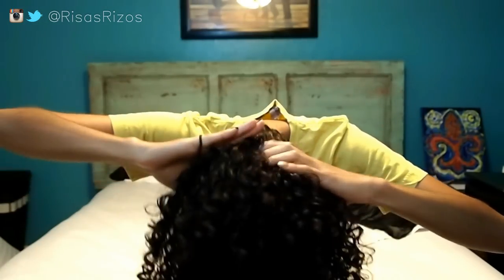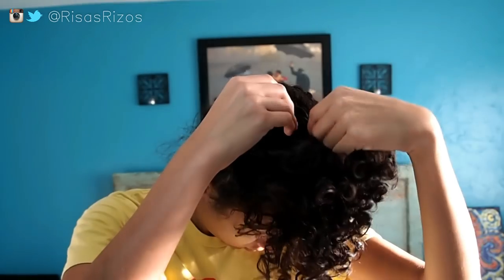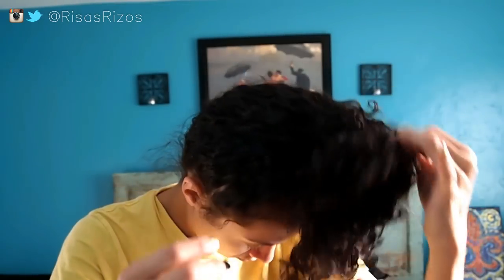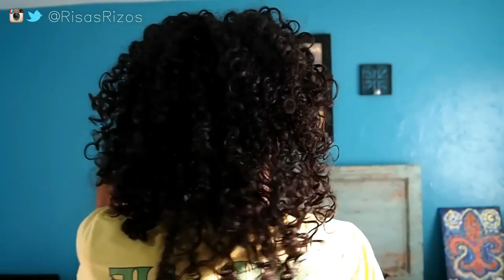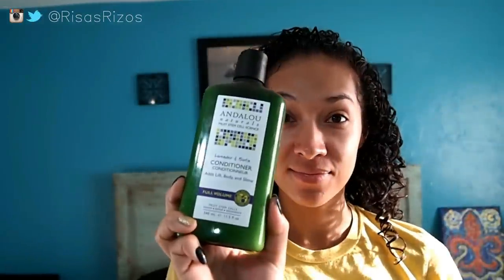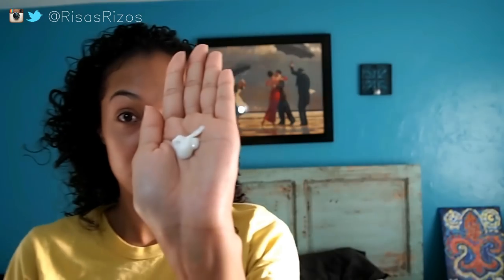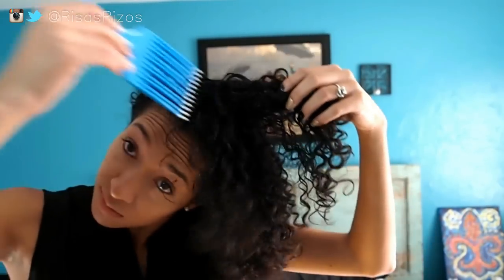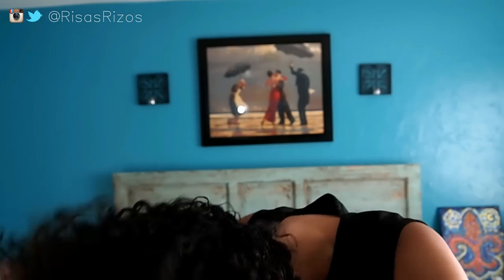How To Maintain Next Day Curls | Sleep Method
If you'd like to maintain your curls the following day, this video might be helpful to you. This is my sleep routine and what I do to protect and maintain my curls for the next day. As mentioned in this video, depending on your hair type or dryness of your hair, you might want to add some coconut oil JUST TO THE ENDS before going to bed. This will help your hair retain moisture over night.

Products Mentioned:

- Satin Pillowcase
- Satin Scrunchie Hair Tie
- Hair Pick
- Spray Bottle
- Andalou Naturals Full Volume Lavender and Biotin Conditioner

**Here are a few other Conditioners I've tried that I like better than the one I used in this video:

- Tresemme Flawless Curls Conditioner
- Suave Naturals Conditioner
- Garnier Fructis Pure Clean Conditioner
- Kinky Curly Knot Today Natural Leave-In/Detangler

Hairstyles: Updos, Rollersets, Flexirods and more!

Vlogs!

Permission to use music by:
Justen Williams
"Jake'd"
Go find him! His beats are amazing!